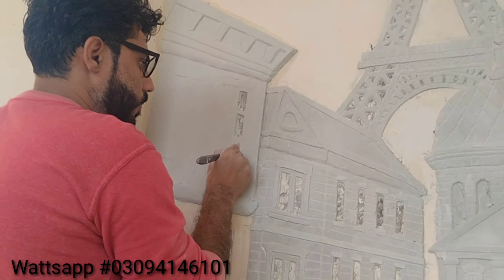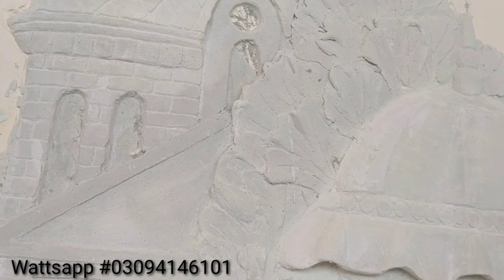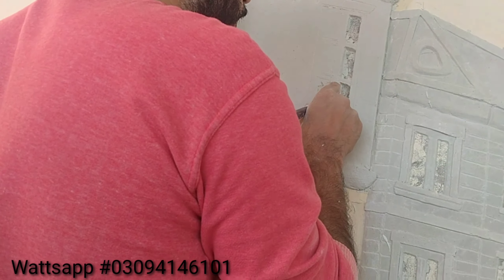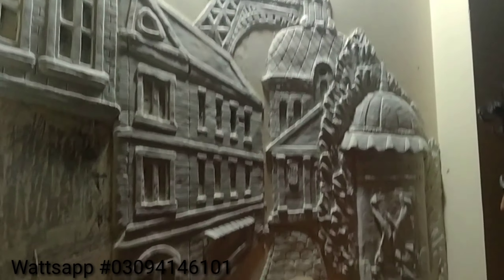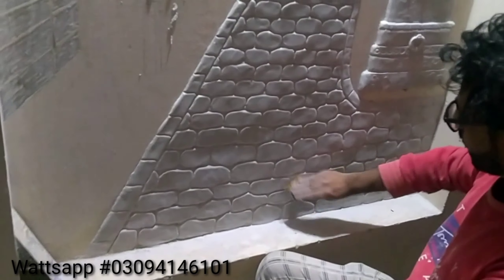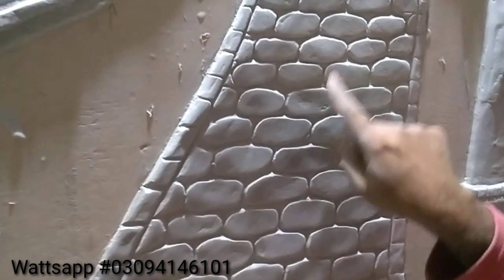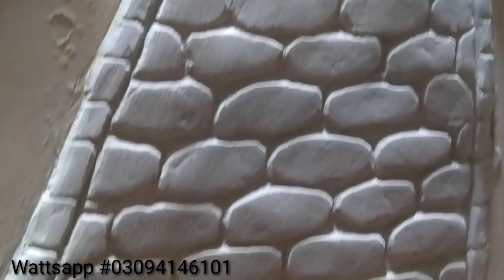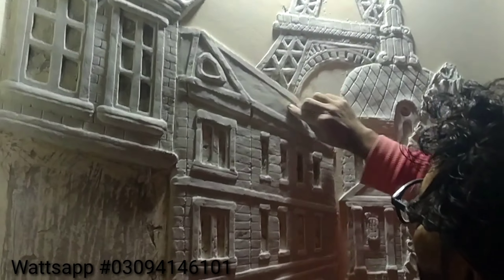French City Scape wall art | 3D Wall Art | French Home Decore | French Home Ideas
This video is basically a sort of tutorial related to French City Scape 3D wall art.